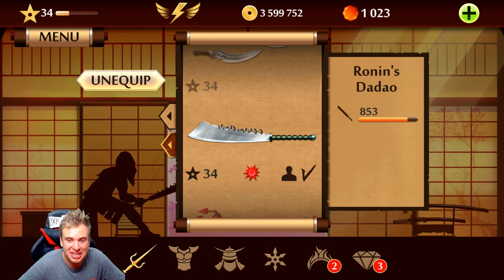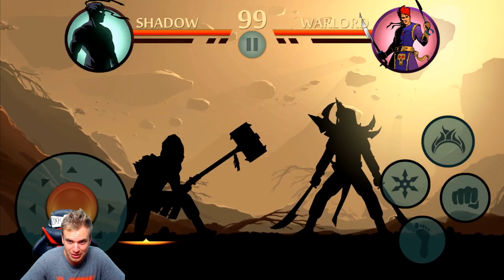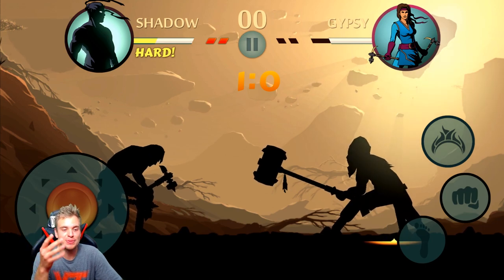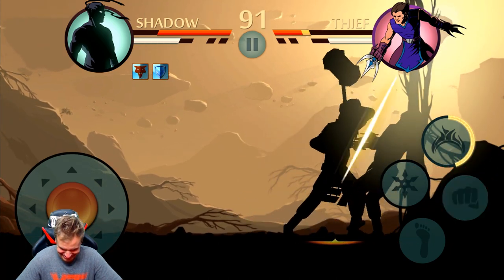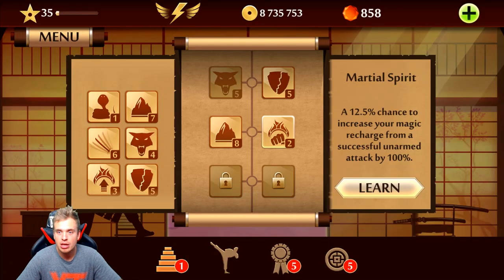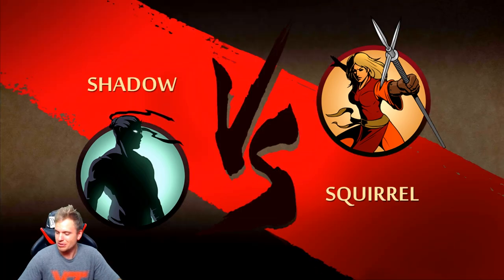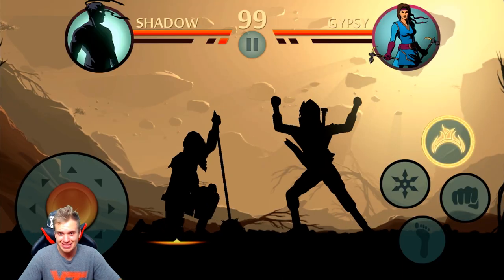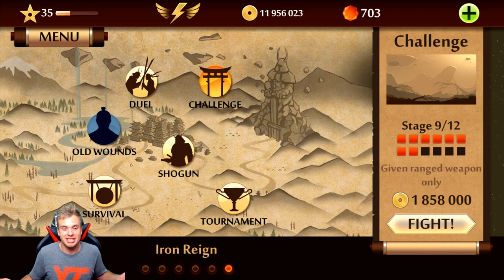Shadow Fight 2 Special Edition. Hammer Looks SO COOL! Northern Hammer Gameplay and Review!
Doing some fun challenges in Shadow Fight 2. Trying out new weapon - Northern Hammer. I really hope we get it in Shadow Fight 3 too. This weapon is awesome and I'm loving Shadow Fight 2 Story in Chapter 6 so far. Shadow Fight 2 Special Edition gameplay and playthrough.

code for 200 coins is 'gayden'